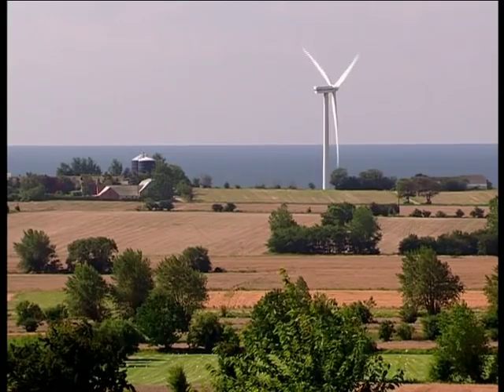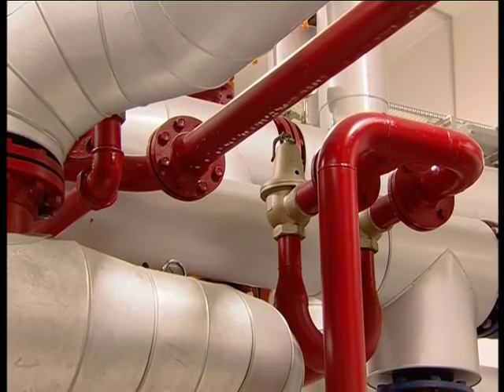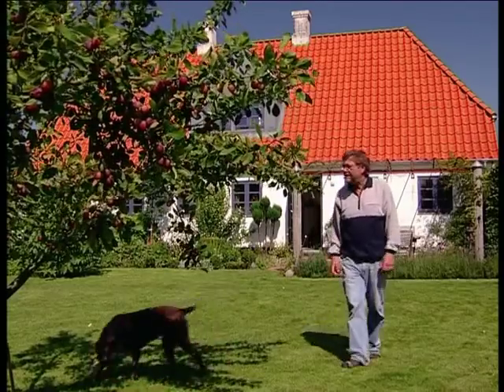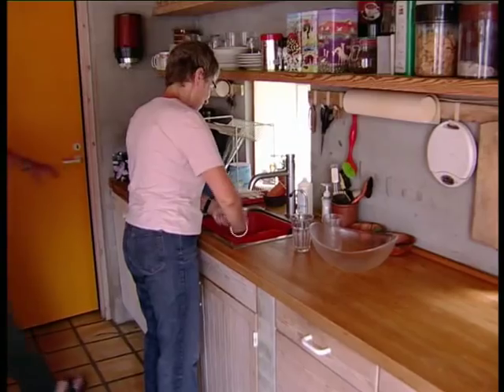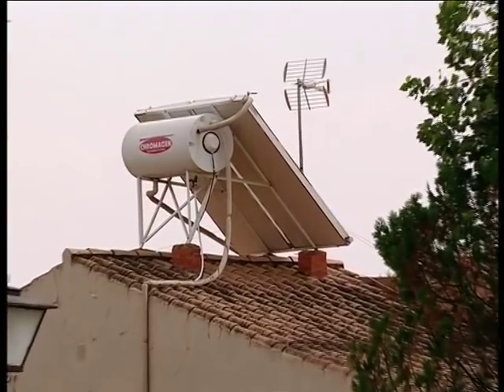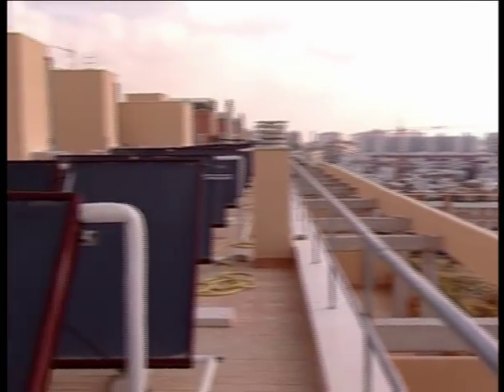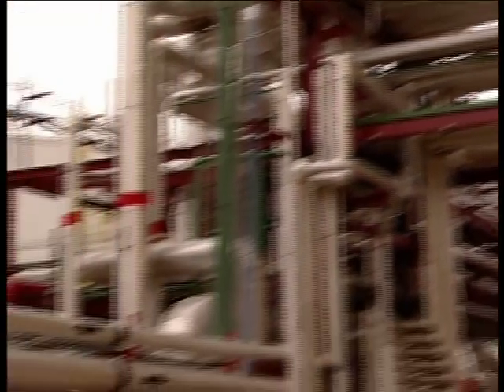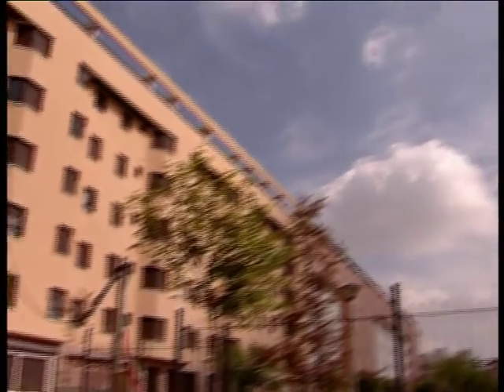Solar Thermal Energy: Harnessing the Power of the Sun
The video shows the use of solar thermal energy for heating in Europe. Examples from Denmark and Spain show the use in different climates. Interviews with users and manufacturers give a good overview of this clean energy technology. The video is provided for free by the Sustainable Energy Europe Campaign of the European Union.